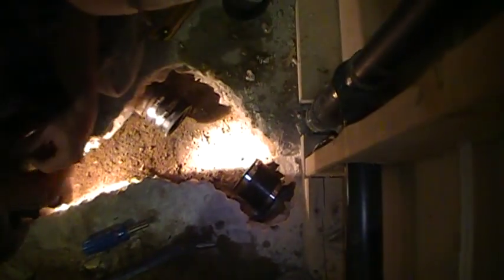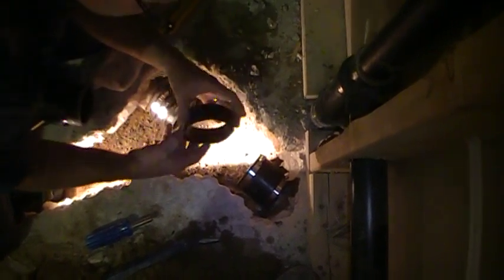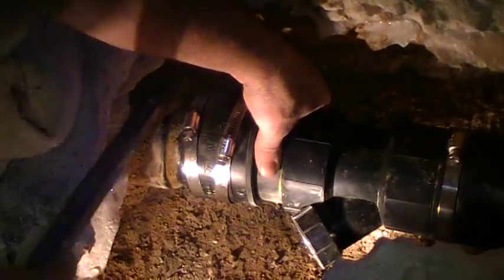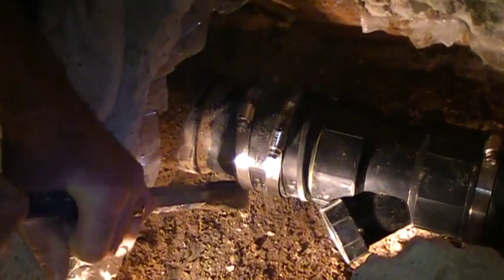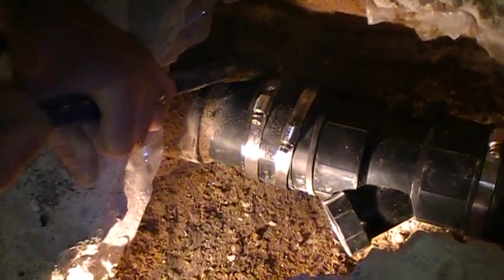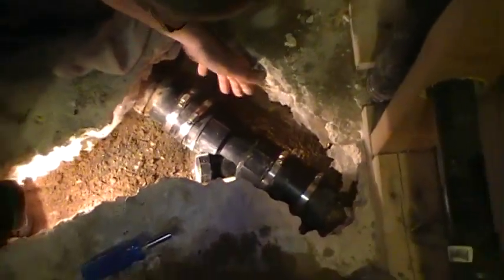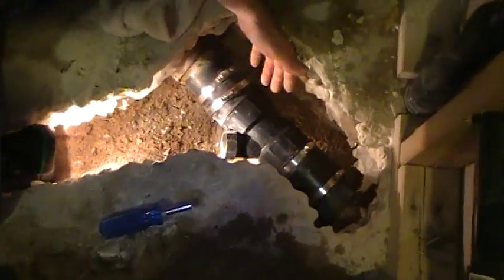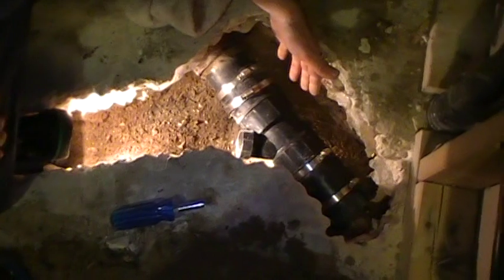Installing a Y fitting in a drain line using fernco couplings in tight places.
This is a video on installing a fitting underground using fernco couplings.